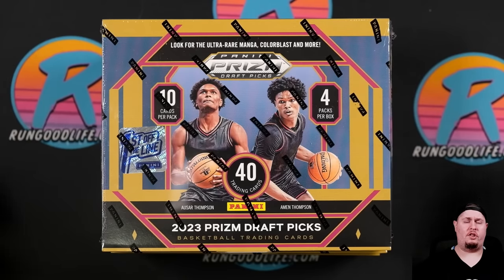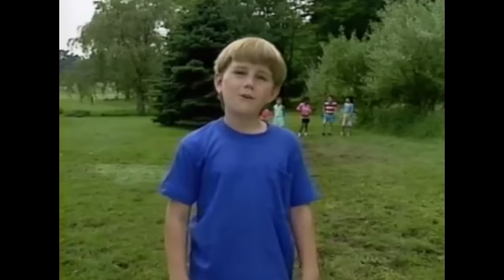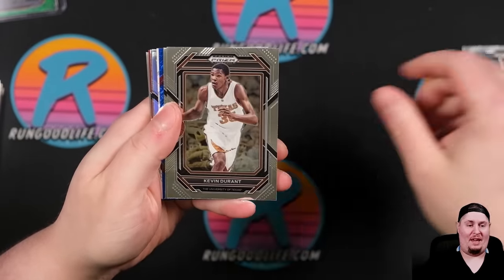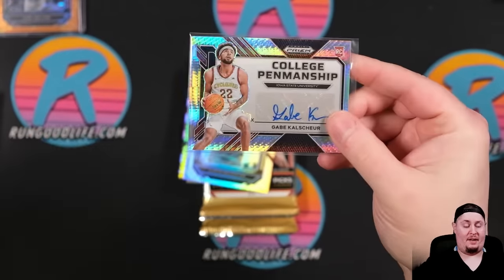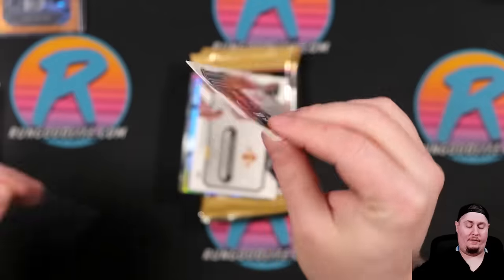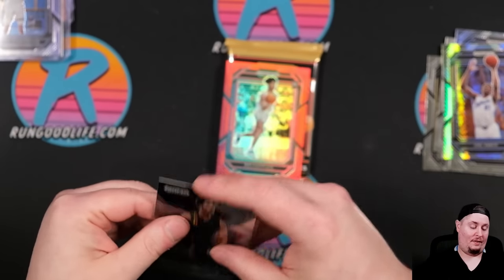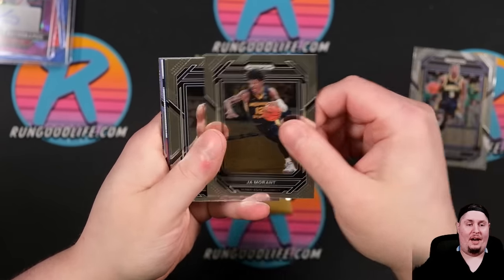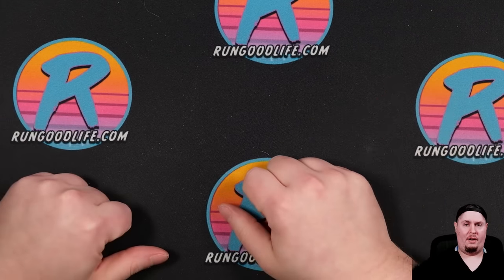HUGE WEMBANYAMA HITS!! | 2023-24 Panini Prizm Draft Basketball FOTL Box Review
The first Panini Victor Wembanyama rookie cards are here!! Today we're ripping four boxes of 2023-24 Panini Prizm Draft First off the Line Boxes. These boxes each have two FOTL-exclusive shimmer parallels and are the first chance to chase Wemby and Scoot Henderson collegiate rookie cards!
This is one of my very favorite products of all time and has consistently treated me great. Let's see how it goes this year!